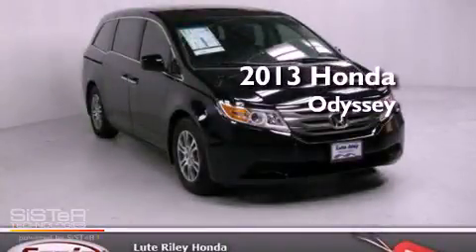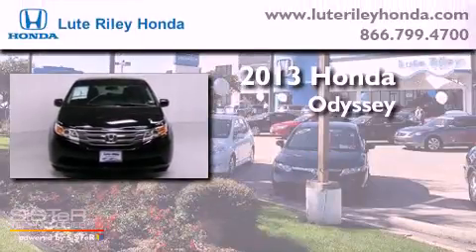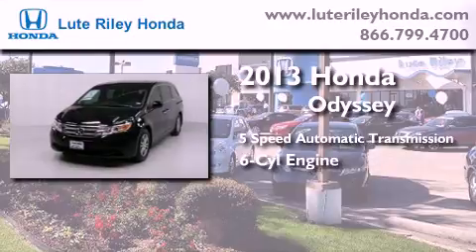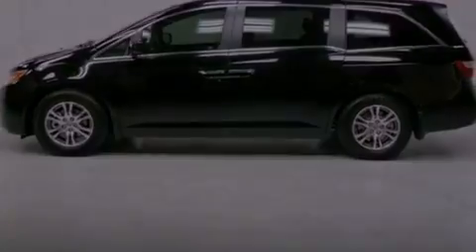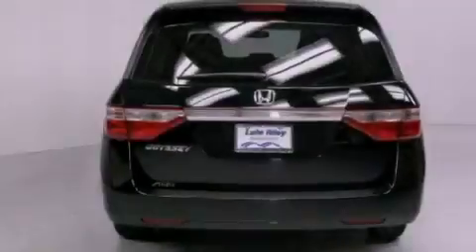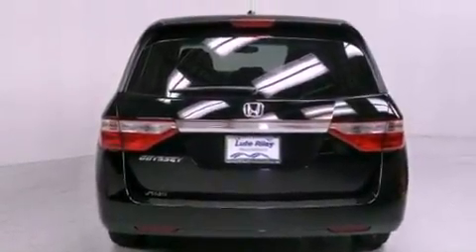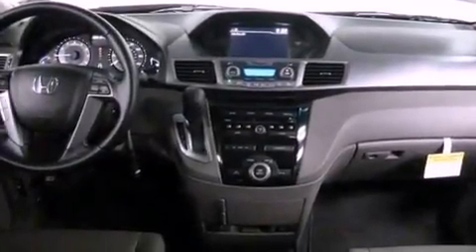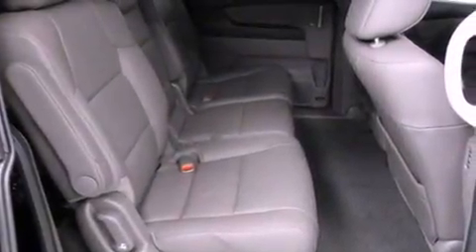2013 Honda Odyssey Richardson TX 75080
Year : 2013
 Make : Honda
 Model : Odyssey
 Engine : 3.5L V-6 cyl
 Trans . : 5-Speed Automatic
 Exterior : Black
 Miles : 10
 Interior : Truffle

 2013 Honda Odyssey Richardson TX